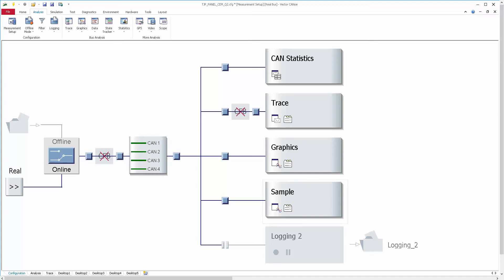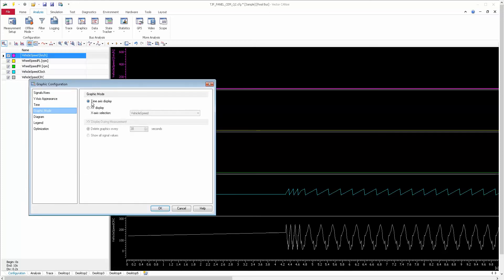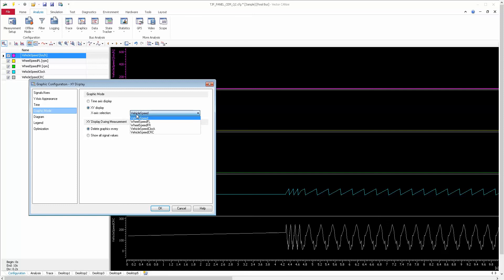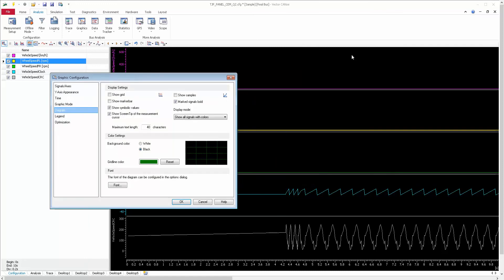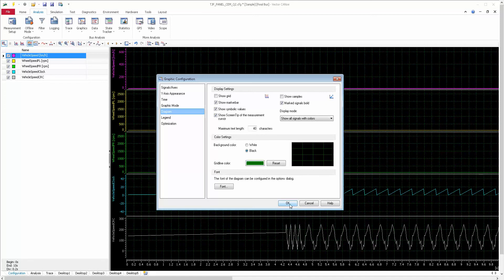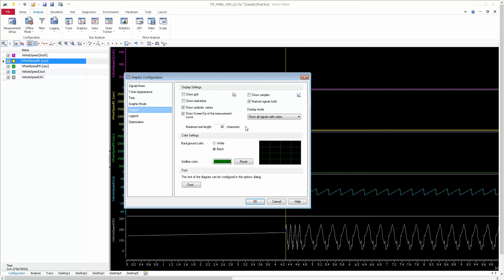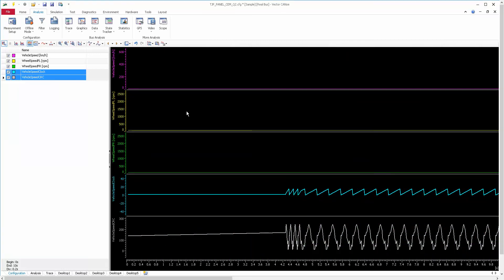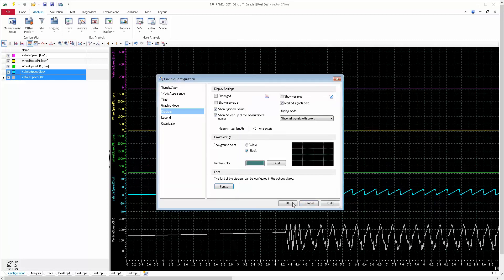Vector CANoe Graphic Panel Configuration Part 2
This video describes exclusively on how to customize the CANoe Graphic Panel. For effective Signal Analysis.